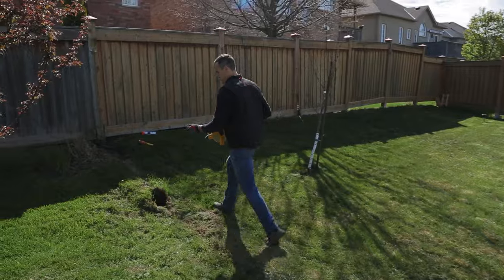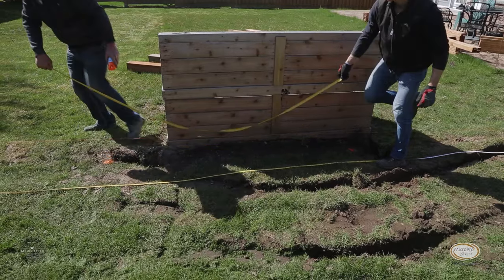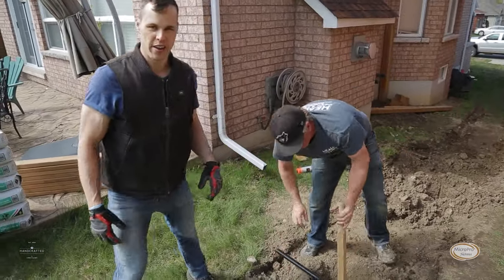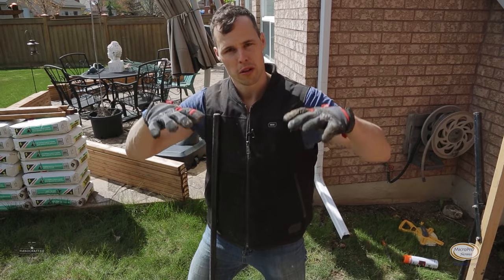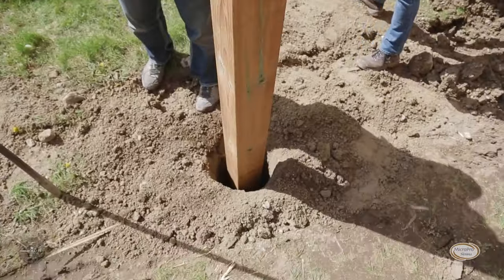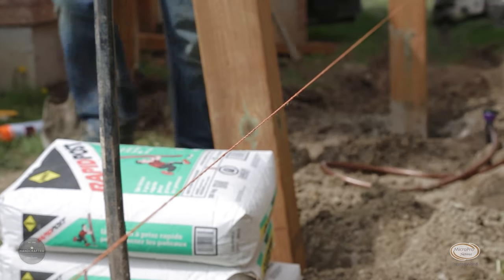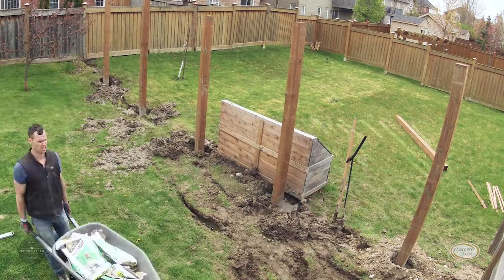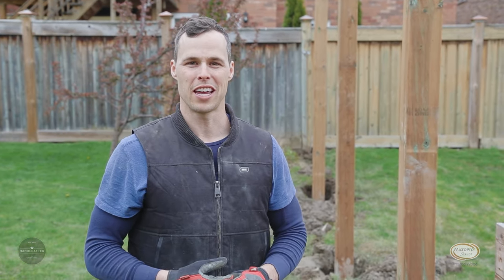How to Build a Fence - Part 1 (Post Setting)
I wanted to give a simple step by step on how to build your own fence. This is a 3 part series that will help outline the best way to achieve a strong fence, with the right type and size of dimensional lumber.

100m Tape Measure
Post Hole Shovel
String Line
Tape Measure
Yard Marking Paint
Work Gloves
Heated Vest
Post Hole Bar
6ft Level for setting posts
Rapid Post Concrete Bag